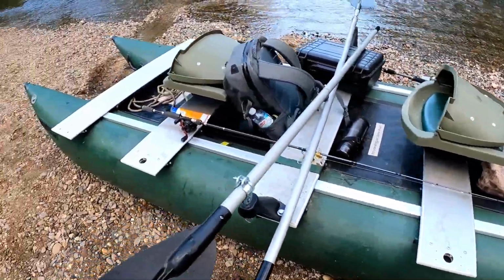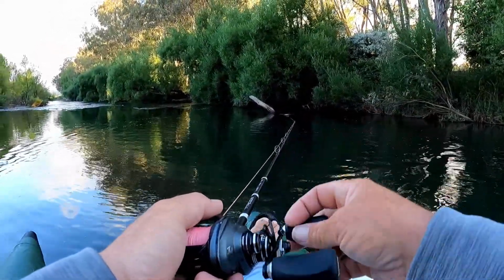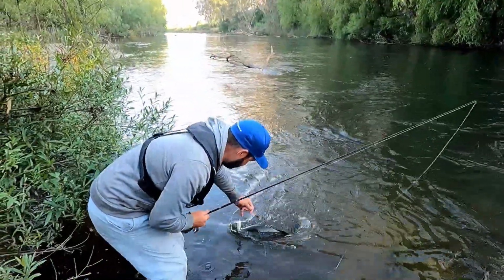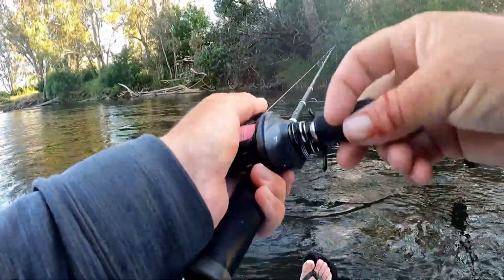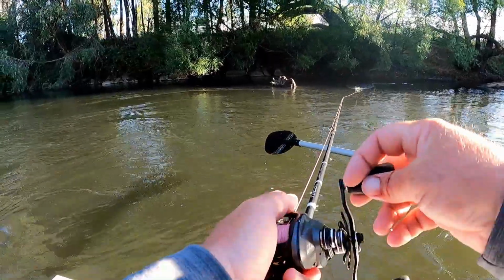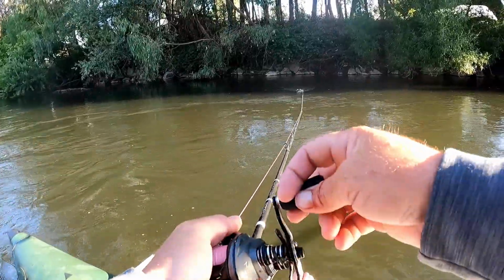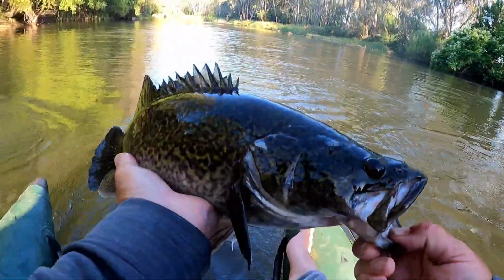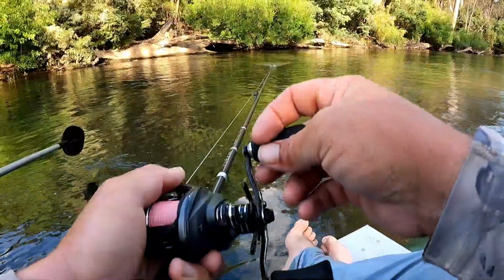Murray Cod SURFACE FISHING From a Raft | Ovens River | The Full Scale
In this episode of The Full Scale Fishing Adventures, Lubin is drifting the Ovens River in Northeast Victoria surface fishing for Murray cod @thefullscale-fishingadvent2917